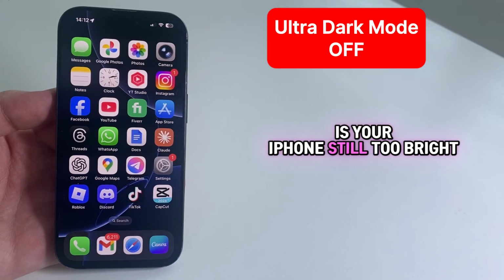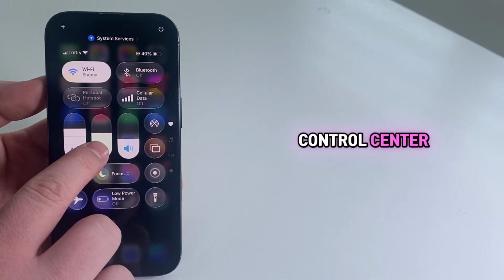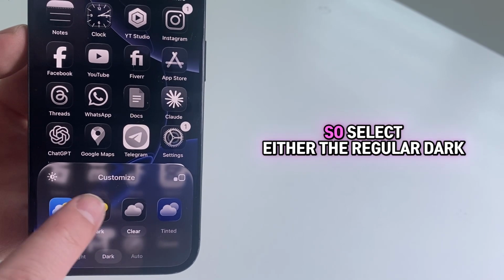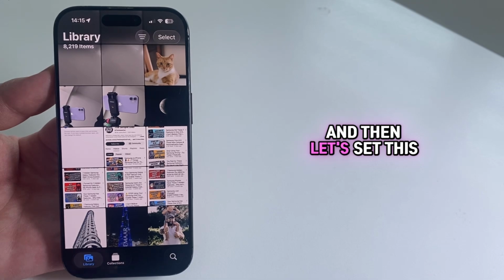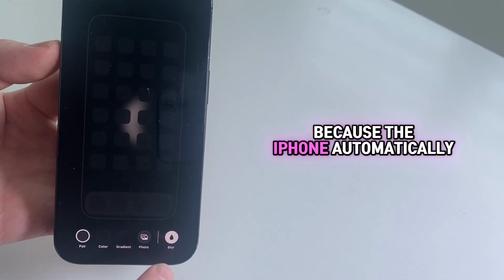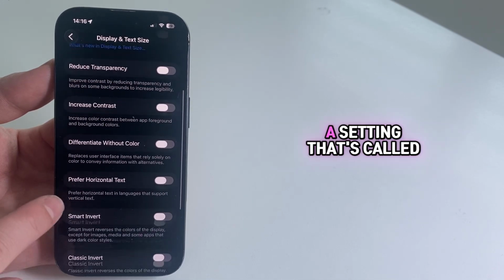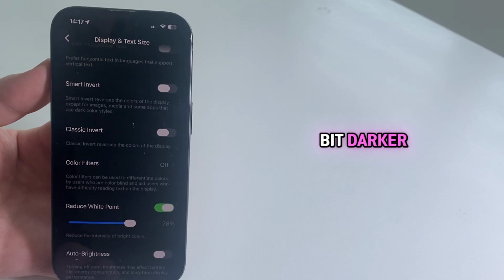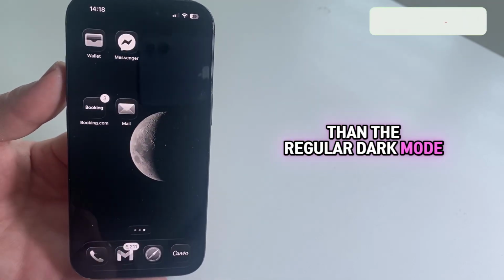How to Enable ULTRA Dark Mode in iPhone (2026) [Step By Step Guide]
How to Enable Ultra Dark Mode on iPhone (Darker Than Dark Mode)

Is your iPhone still way too bright at night, even when your brightness is turned all the way down? If that’s the case, this video will fix that problem, so make sure you watch it until the very end.
In this video, I’ll show you how to enable ultra dark mode on your iPhone by adjusting a few hidden settings. This will make your screen even darker than Apple’s regular dark mode and much easier on your eyes at night.